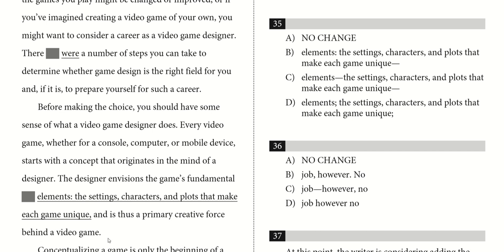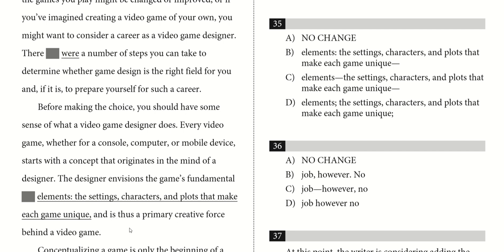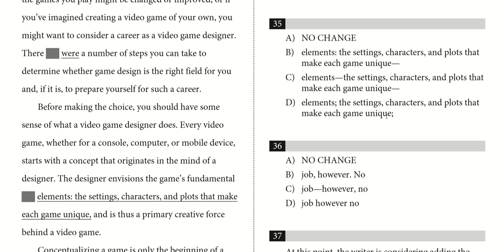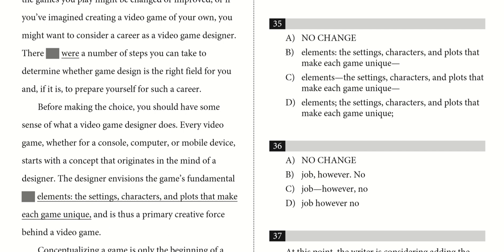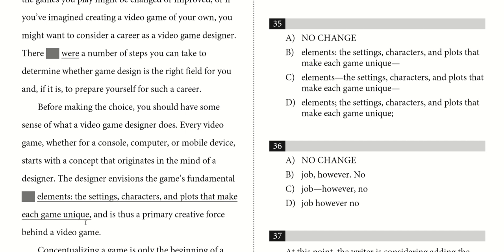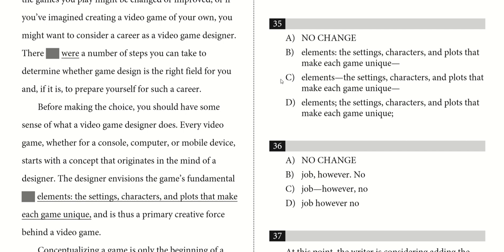Practice Test 4 Writing Problem 35